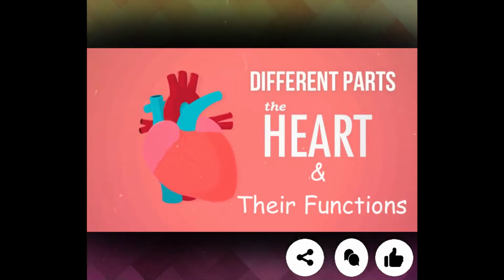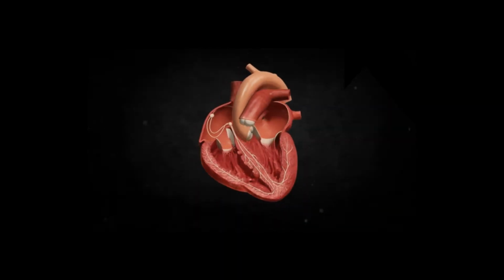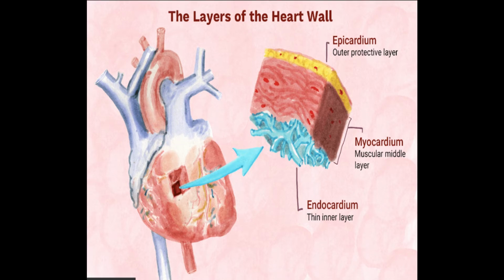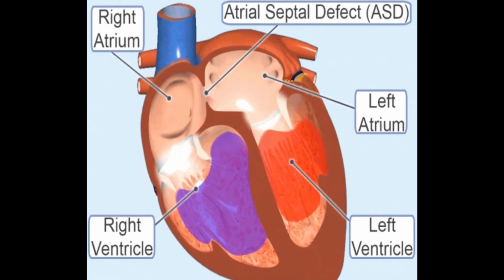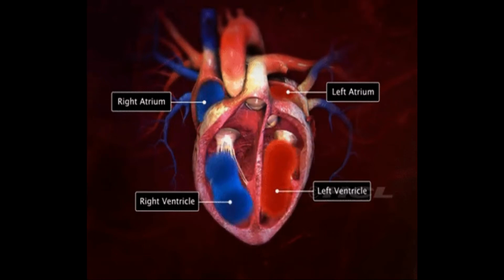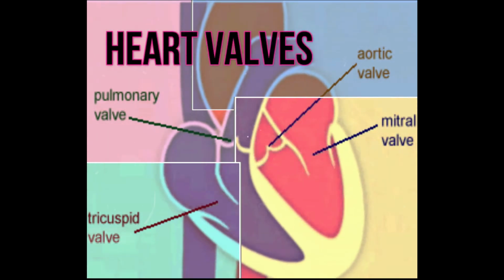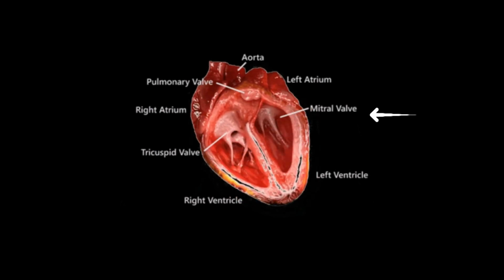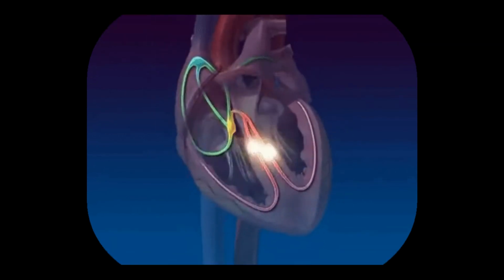Different Parts of the heart and their function